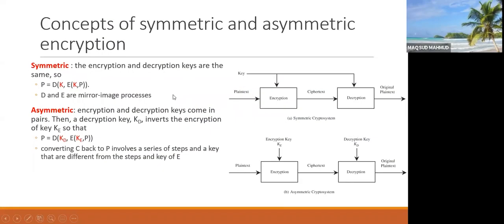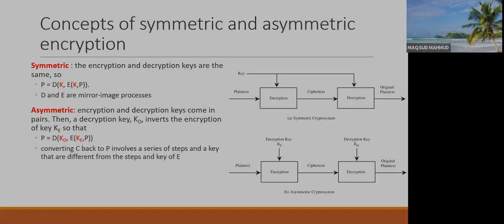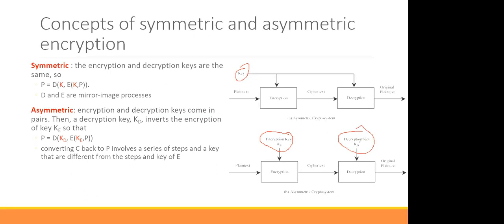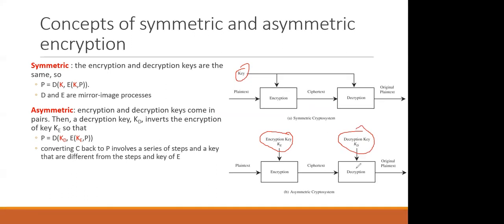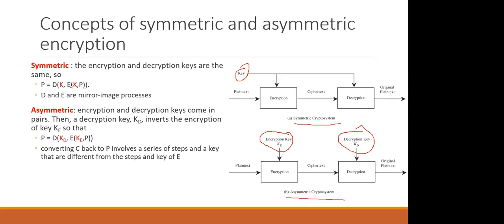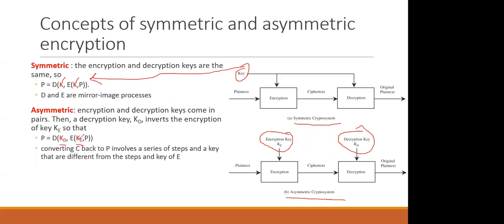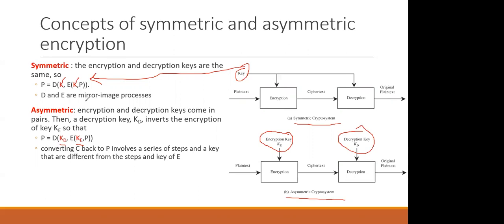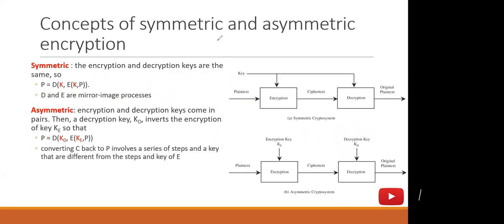Concepts of Symmetric and Asymmetric | Lecture 25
Concepts of Symmetric and Asymmetric
Concepts of Symmetry,
asymmetric,
Symmetric and Asymmetric,
symmetrical,
symmetric key cryptography,
private key, cryptography,
cryptography explained,
symmetric and asymmetric key cryptography,
public key,
symmetric key encryption,
encryption, asymmetric encryption,
symmetric encryption,
symmetric key cipher,
stream encryption,
symmetric key algorithm,
public vs private key,
block encryption,
gate smashers